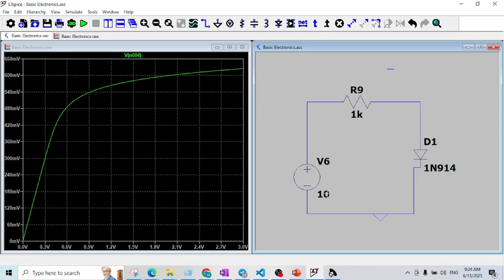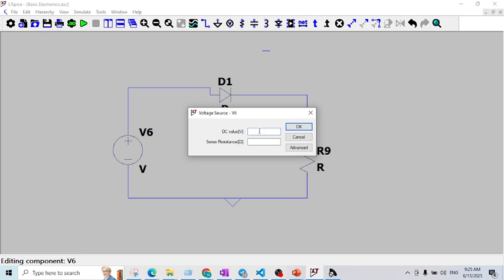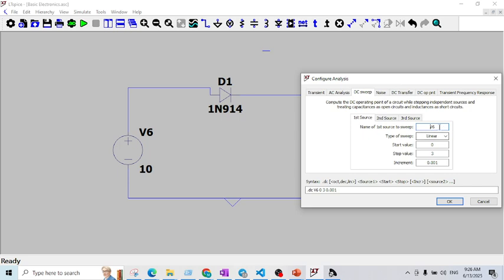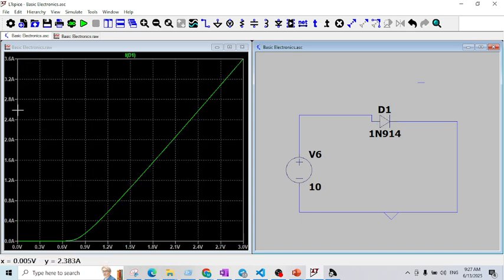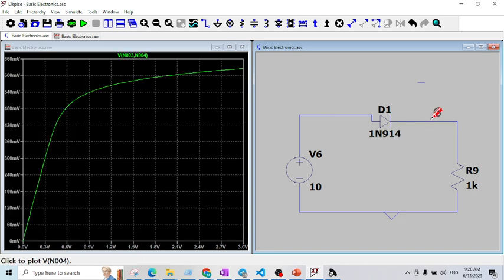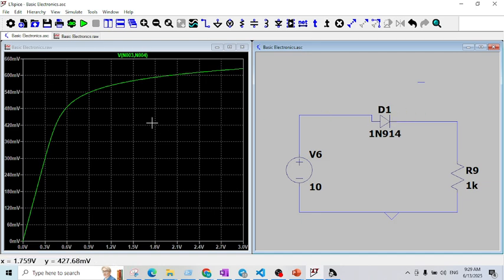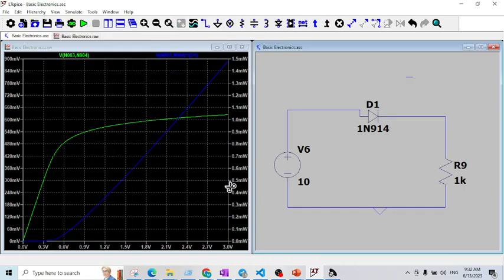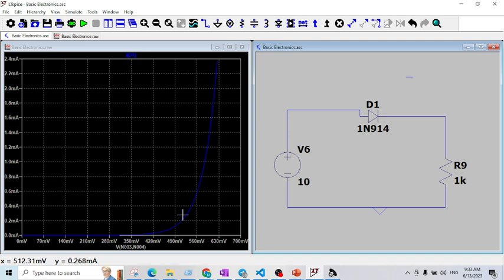Ltspice DC sweep with diode - resistor circuit